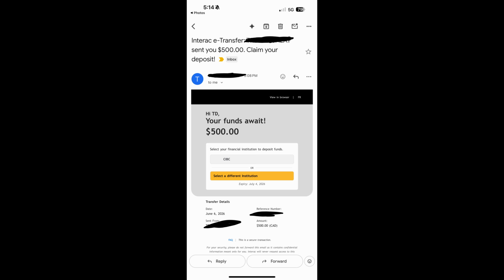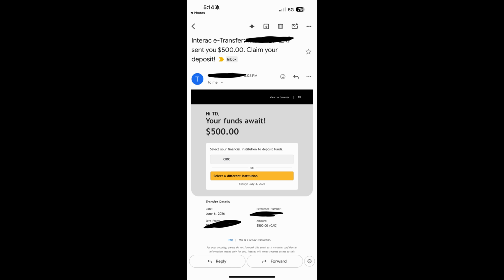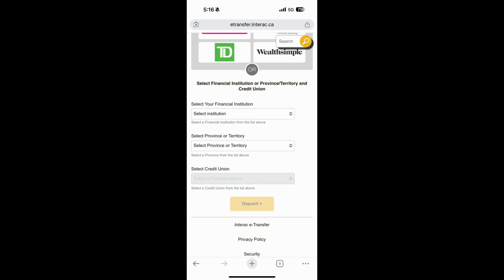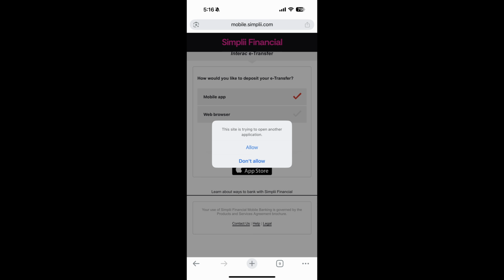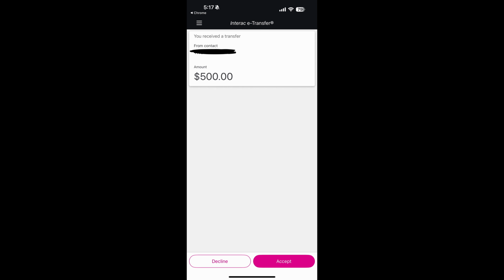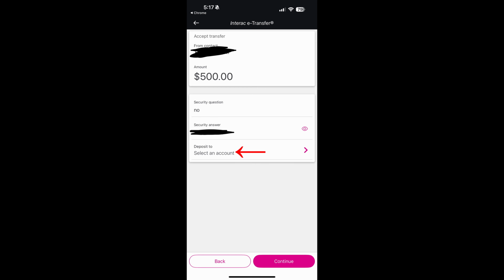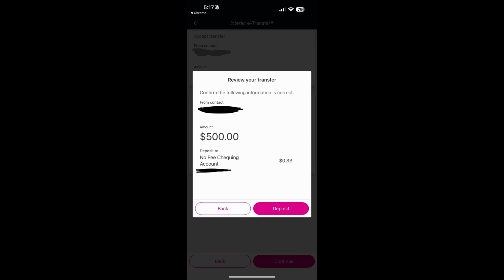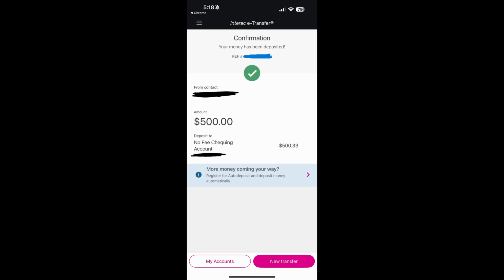How to Accept an Interac e-Transfer (Step-by-Step Tutorial)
How to accept an Interac e-Transfer step by step for beginners. Learn how to receive an e-Transfer, answer the security question, and deposit the money into your bank account.

In this tutorial, I'll show you exactly how to accept an Interac e-Transfer using online banking or your bank's mobile app. Whether you're receiving money from a friend, family member, customer, or employer, this guide walks you through the entire process from start to finish.

What you'll learn:
• How to open an Interac e-Transfer link
• How to select your bank or credit union
• How to sign in to online banking
• How to answer the security question
• How to choose a deposit account
• How to complete the deposit successfully
• How to confirm the money has been received

This beginner-friendly tutorial is designed for anyone who has never accepted an e-Transfer before and wants a simple walkthrough without confusion.